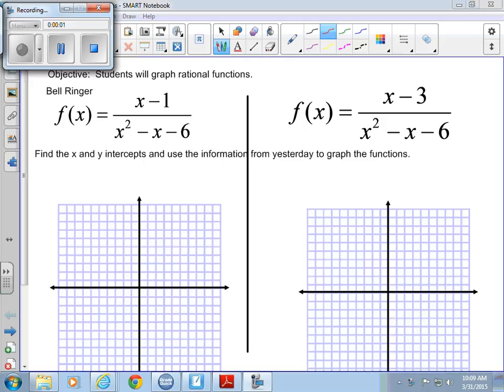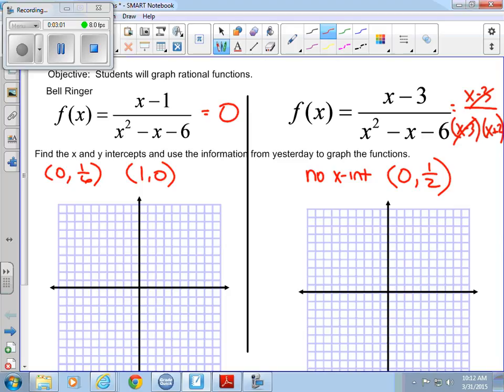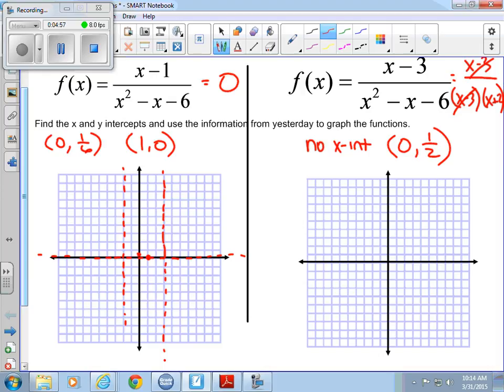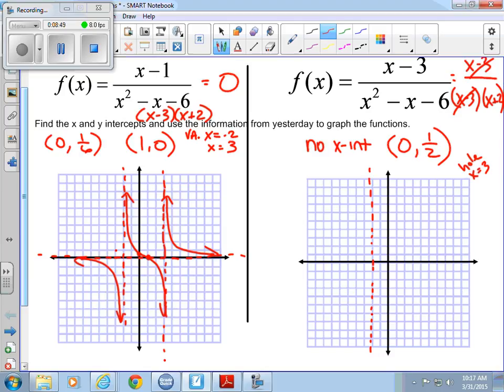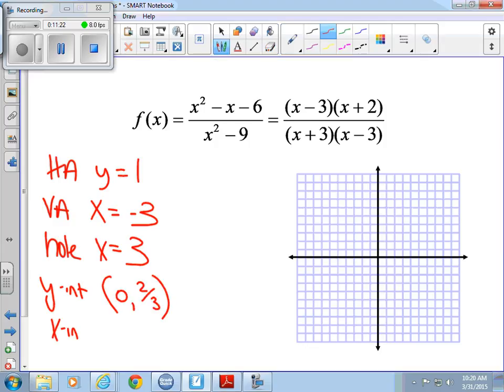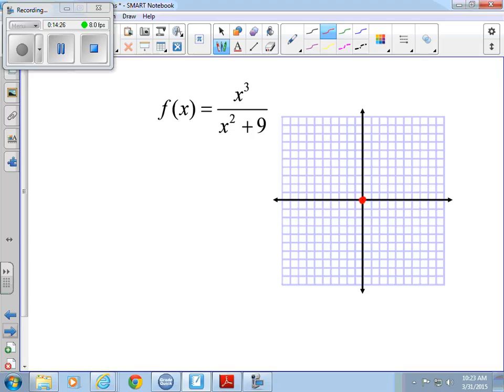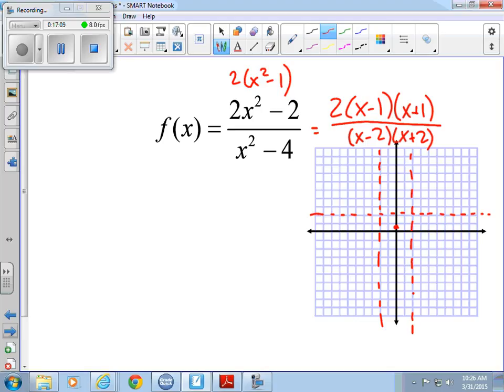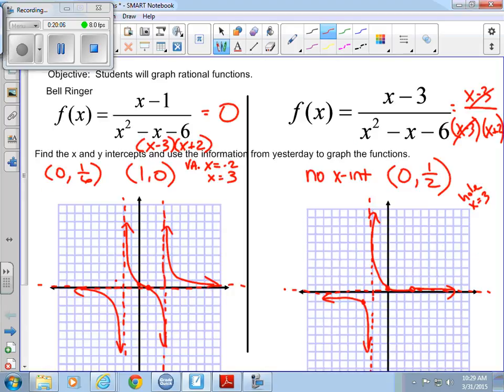March31 1029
Description